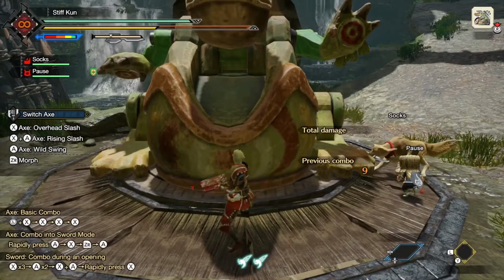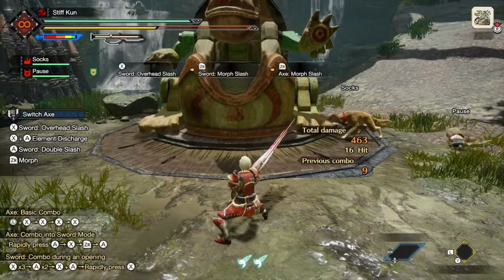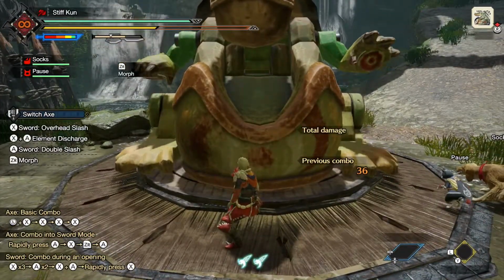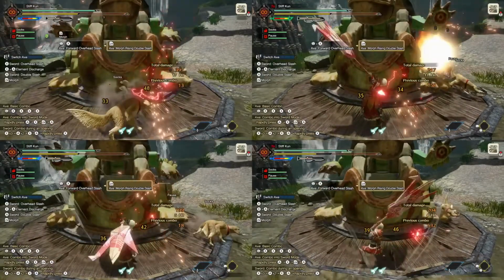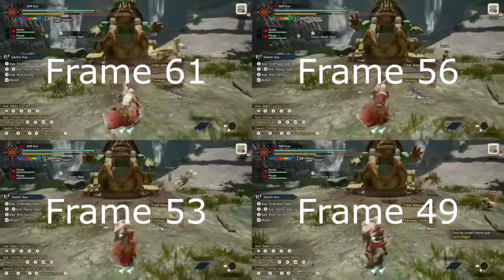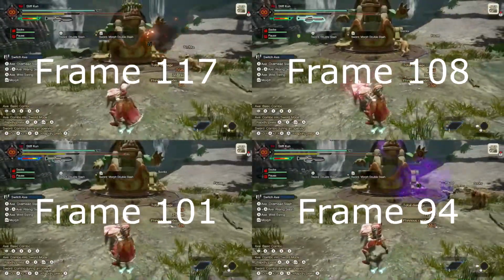Monster Hunter Rise | Switch Axe Rapid Morph frame data. Capcom lied?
Nintendo Switch
PS4
PC Specs:
i5 3470
ASUS GTX 1060
16GB RAM